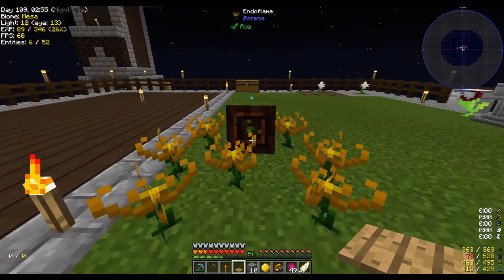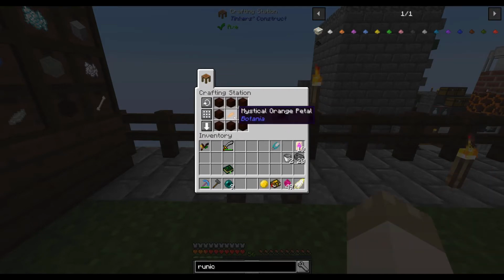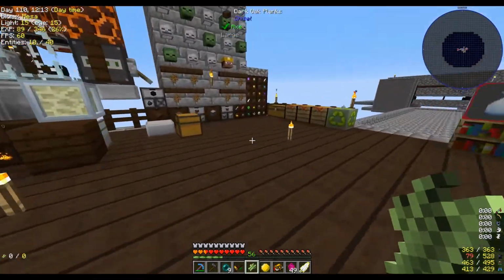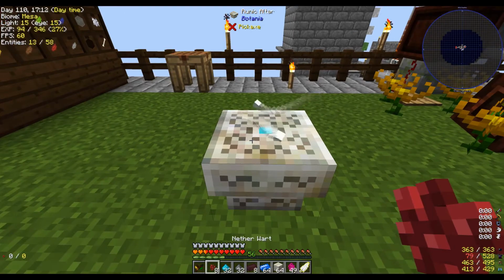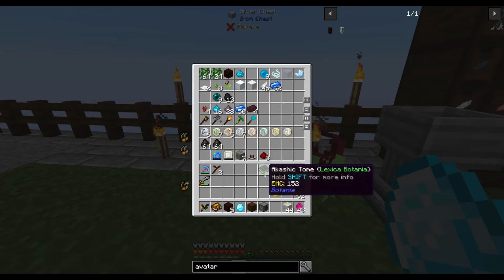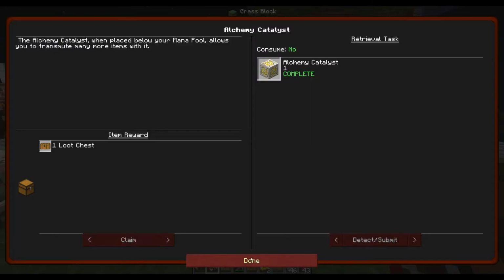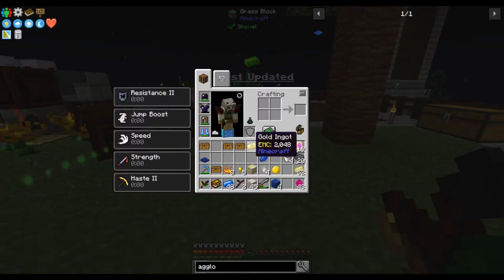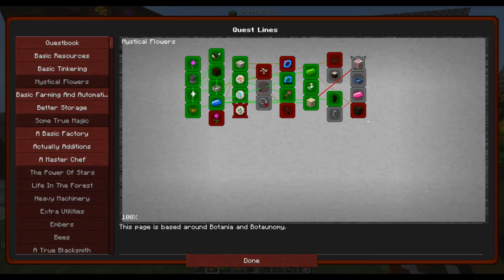Modern Skyblock 3: Episode 6 - The Grumpy Botania-ist!!!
Modern Skyblock 3 The Grumpy Giant goes all in on Botania!!! Botania is such a large, well designed and immersive mod for Minecraft, and the Grumpy Giant has his work cut out for him to get through everything Botania has to offer! In this episode, Grumpy gets everything prepared to open the Elven Portal and move into the next set of quests!!

If you enjoyed this episode, slam that like button! Don't forget to ring that bell to stay up to date with all of my new content!